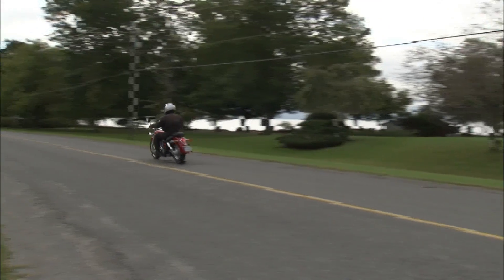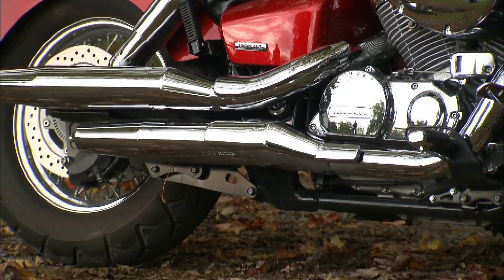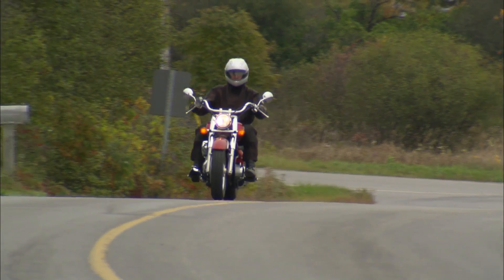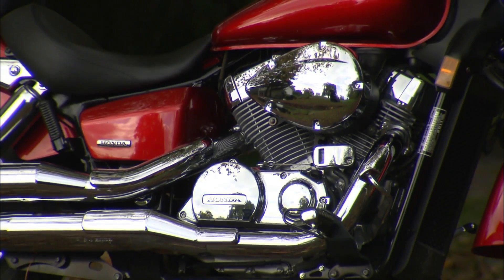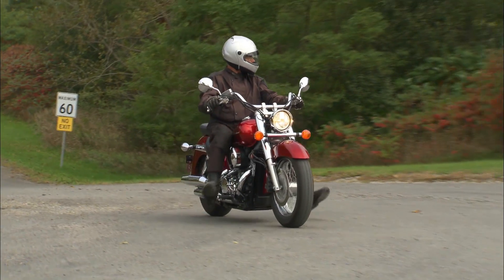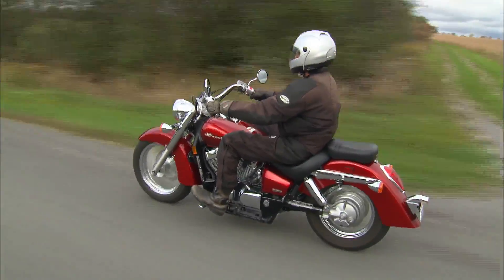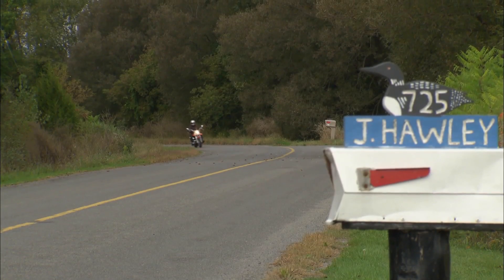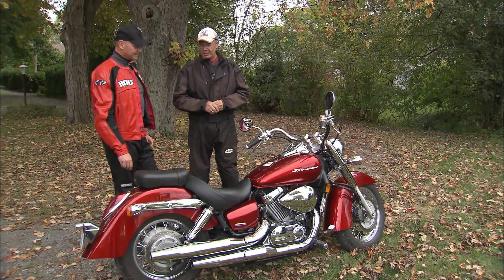Honda VT750 Aero Motorcycle Experience Road Test